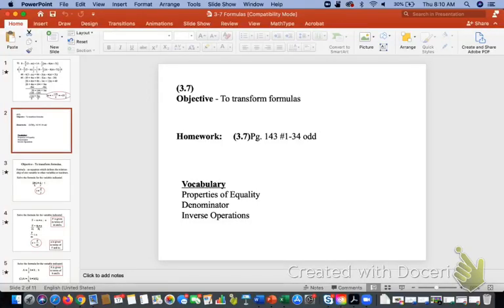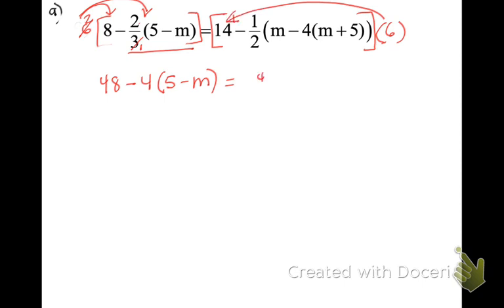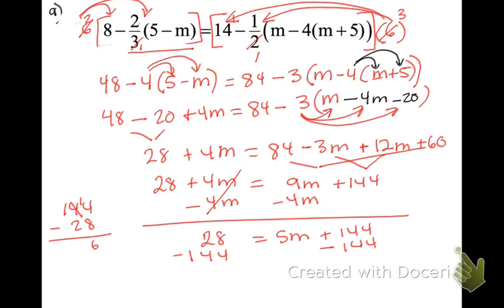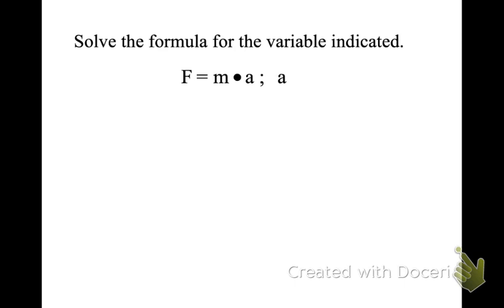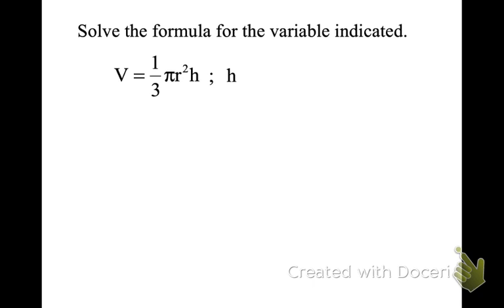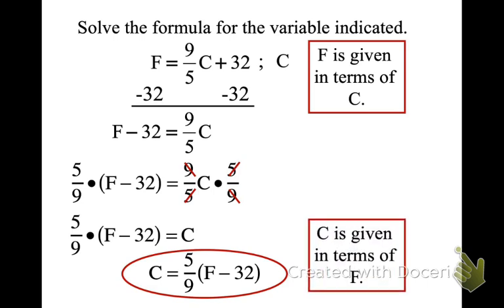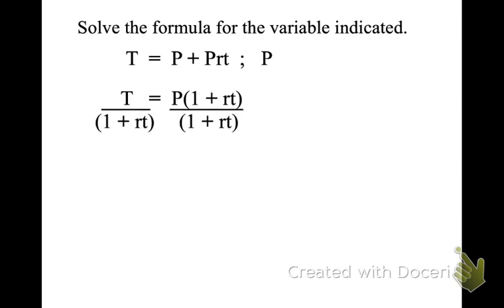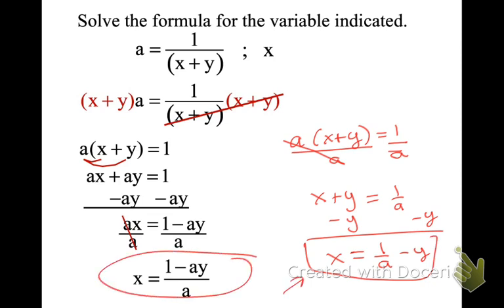(3.7) Transforming formulas